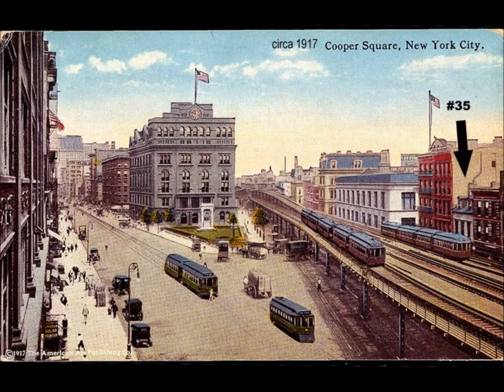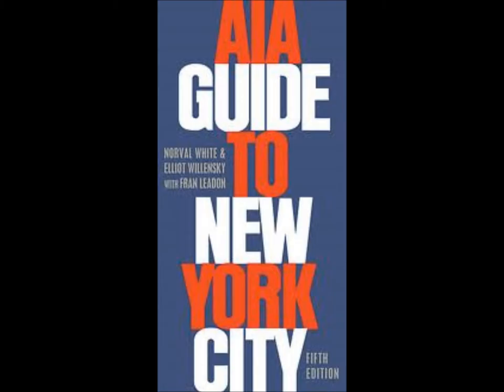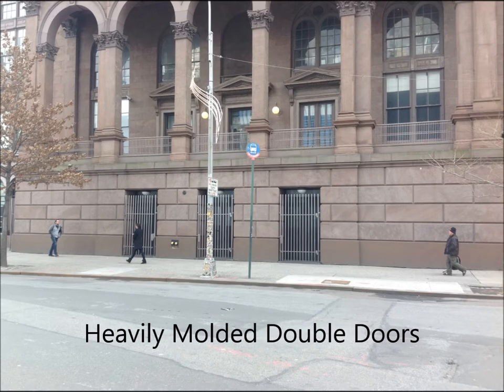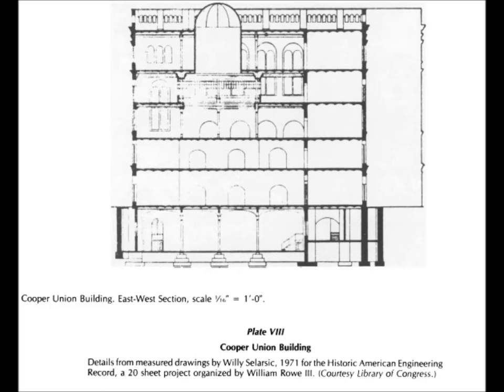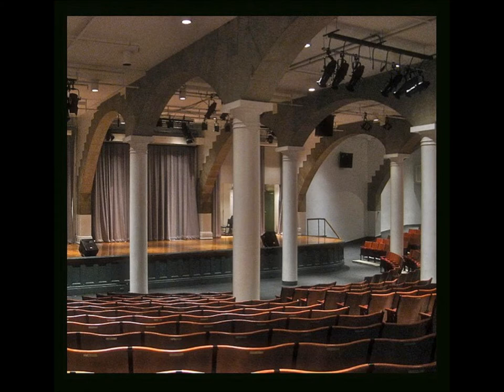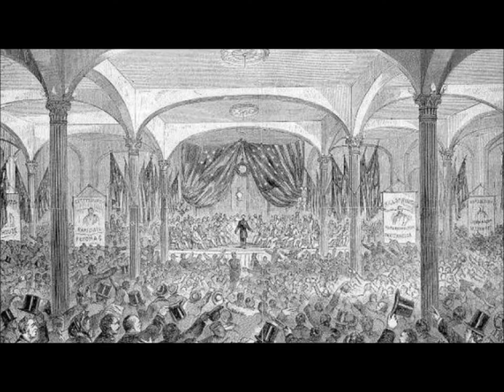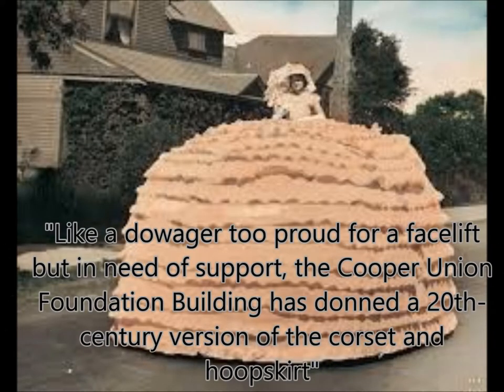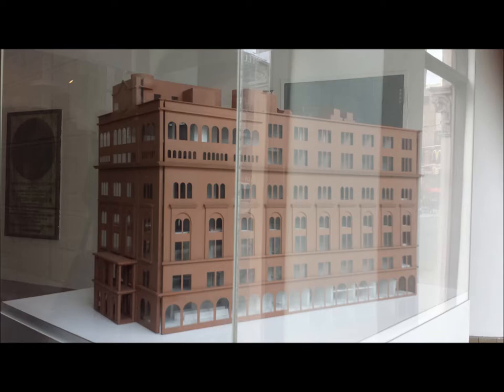Cooper Union Foundation Building - ARTS 1637H Presentation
Final project for NYC Architecture and Urban Design course, fall 2013, Stern College, Yeshiva University.
By Saralka (Sarah and Malka)

Songs:
Timber by Pitbull ft. Ke$ha
Counting Stars by onerepublic
Can't Hold Us by Macklemore and Ryan Lewis